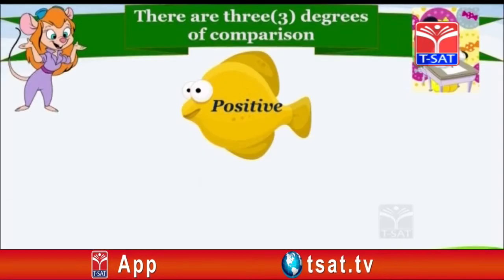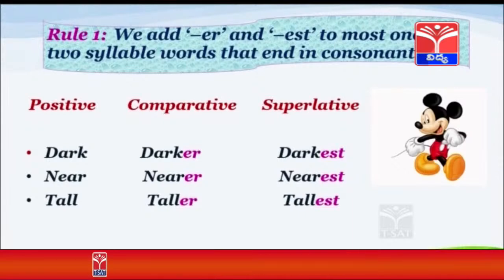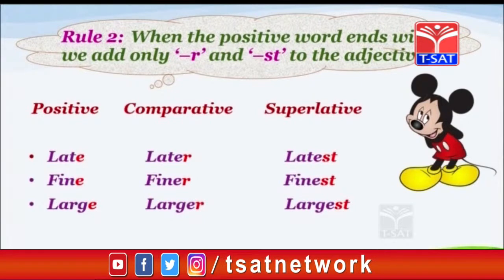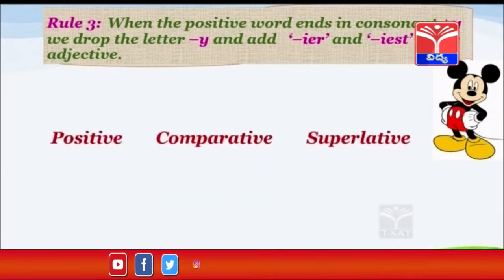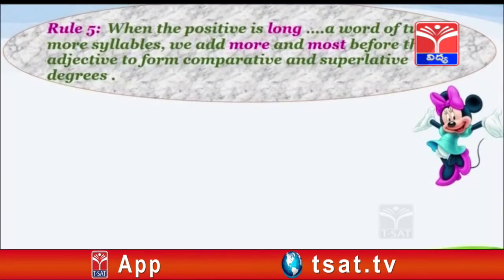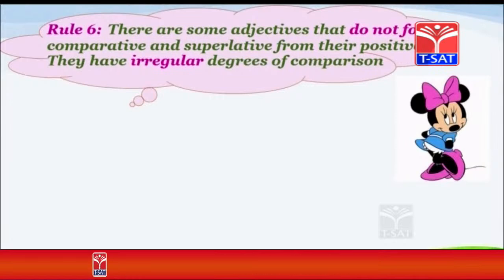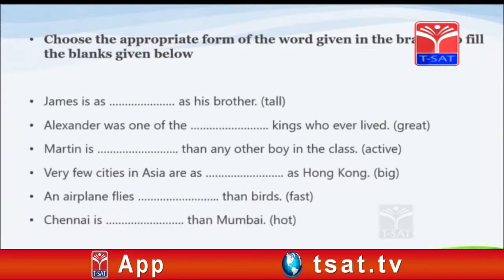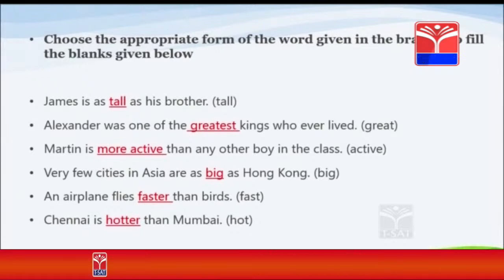SIET L3 (VIII, & IX) || ENGLISH - GRAMMAR - DEGREES OF COMPARISON || 20.06.2022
T-SAT Network Digital Classes are Now Available on Following Platforms:

👉Install T-SAT App:
1. For Android Users: Play Store
2. For Apple Users: AppStore